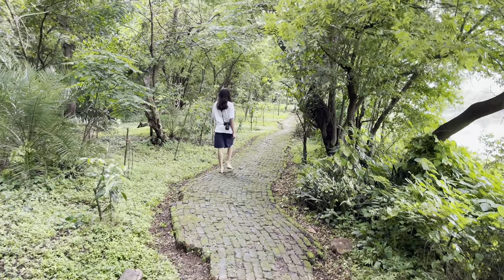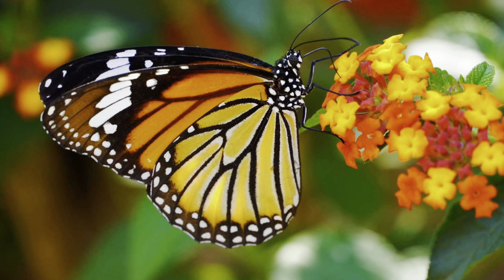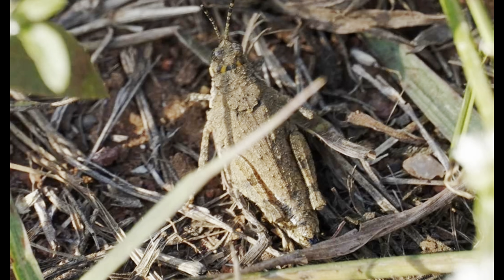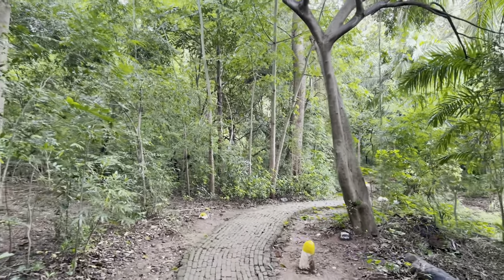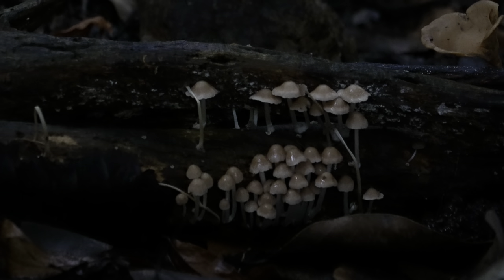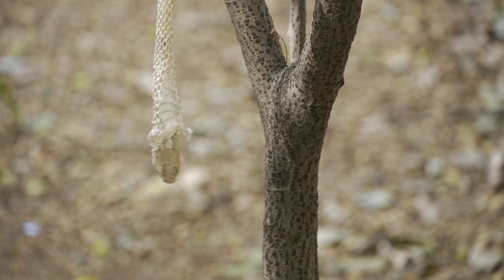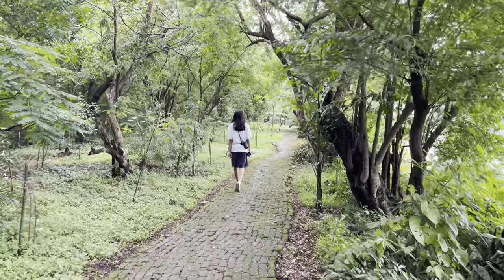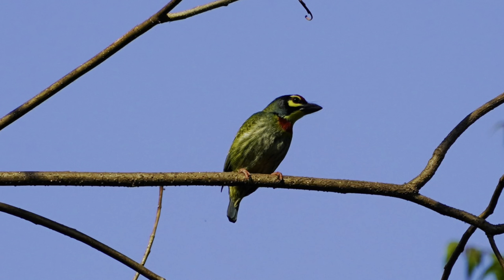Is that a two headed snake?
Hii guys, I’m a wildlife photographer and I love taking pictures of birds, wildlife and nature all around me. During a safari, I saw one of the most venomous snakes in India. Snakes eat mice and rats and live in tropical woodlands and forests, and also eat fish when residing near water bodies such as lakes and streams.